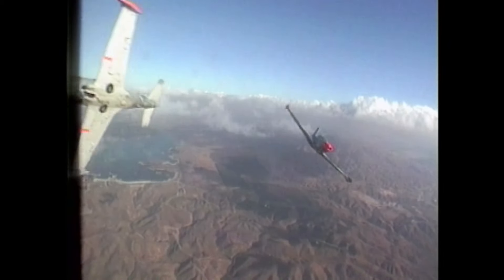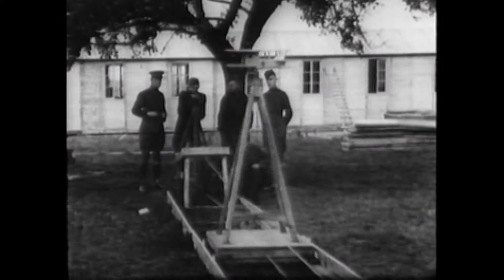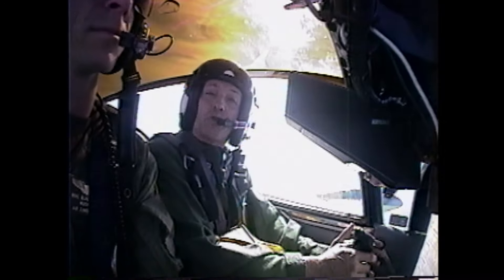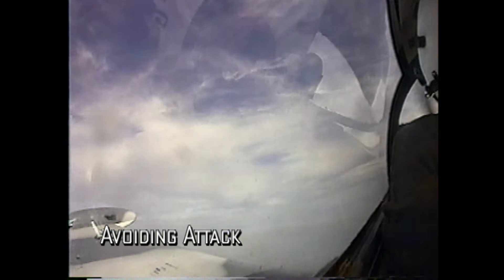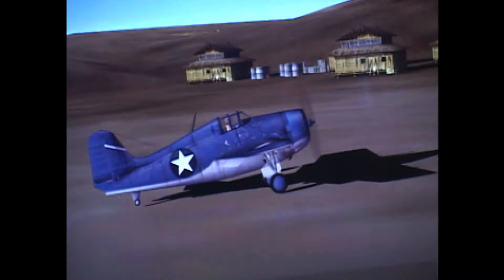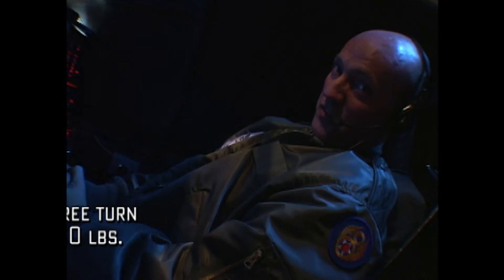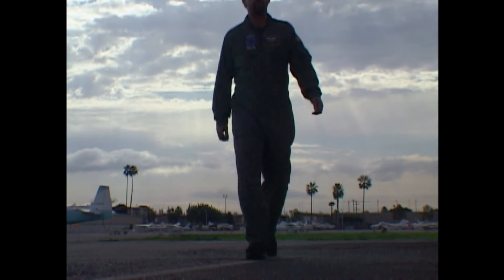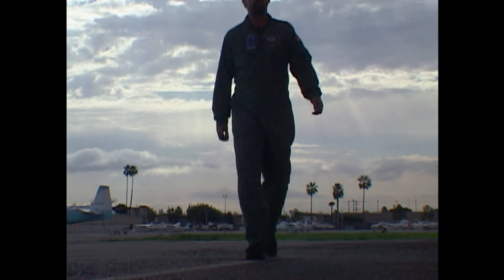Deadly Dogfight Training | Air Combat (S2, E15) | Full Episode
Though the newest form of personal warfare is less than a century old, the basics of air combat have changed little since the first soldiers of the sky soared through the air in WWI. See more in Season 2, Episode 15, "Air Combat."

Uncover the events that shifted the course of history, and the heroes who changed our world. Military Heroes, Powered by History, is the ultimate channel for military history from the ancient to the declassified.